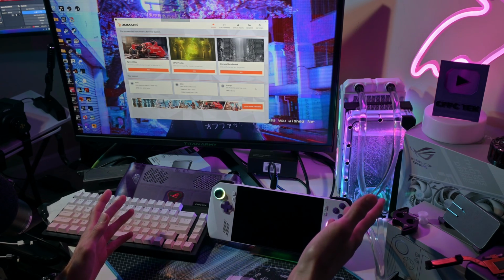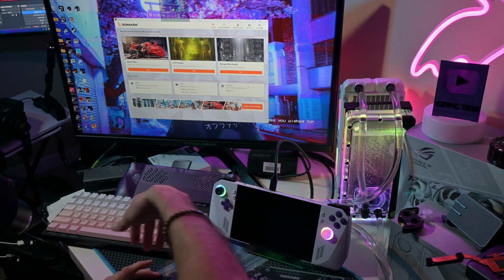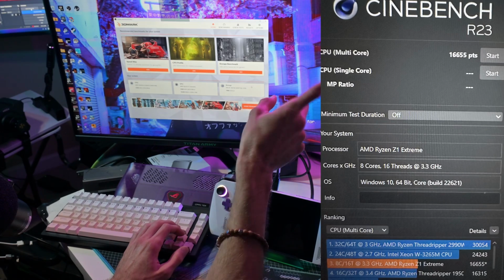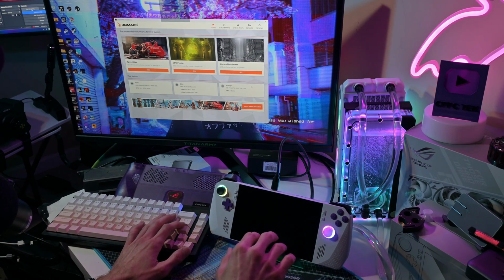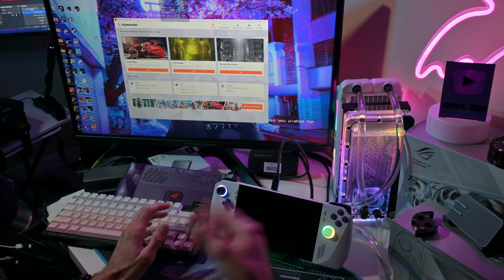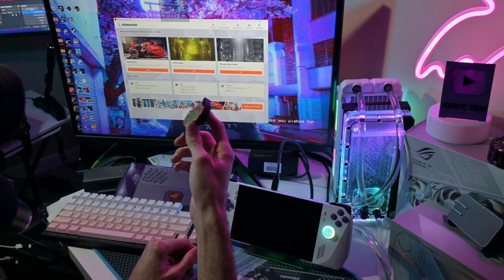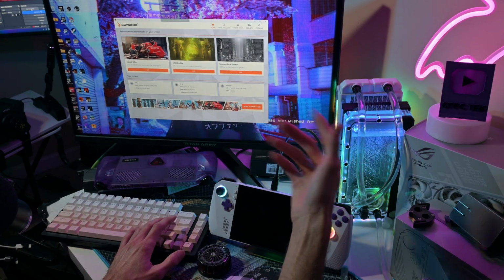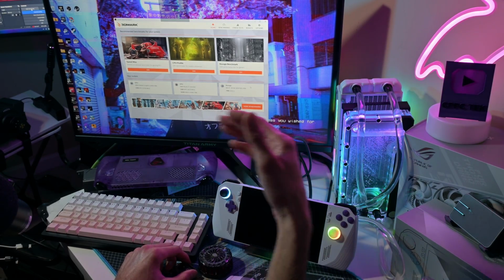World's First Water Cooled ROG ALLY - Records Broken - 29c While Gaming!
waterblock used

screws used

2280 waterblock
HandheldDIY backplate

Handhelds United Discord (community of handheld tubers like me)

audio by white bat audio Music By Karl Casey
@whitebataudio Music By Karl Casey
@whitebataudio If you want to donate a gift to help out the channel, I have a throne account - You can also gift anonymously if you choose.